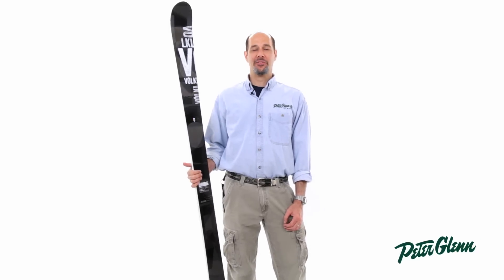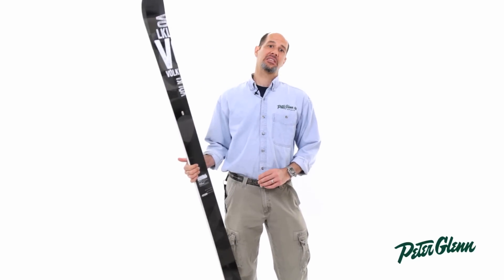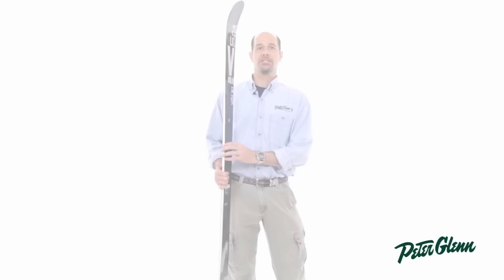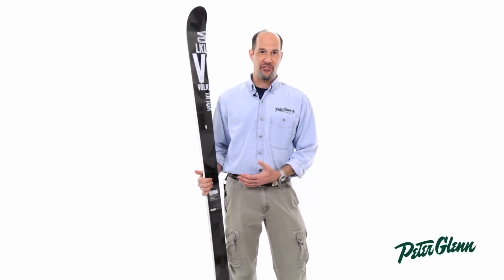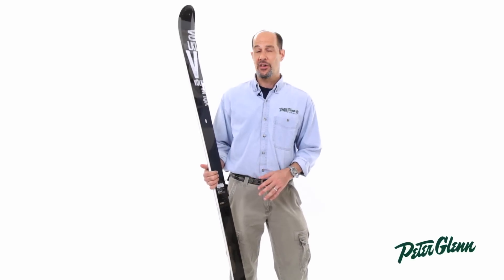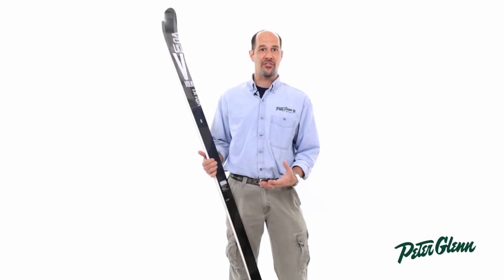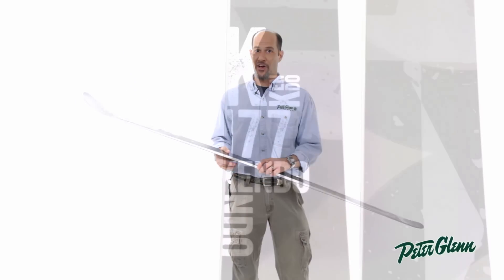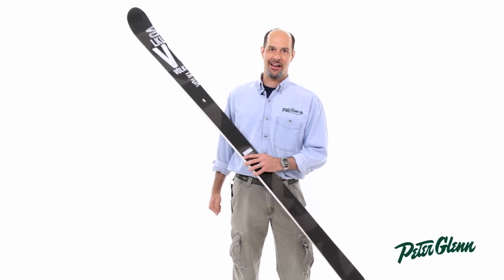2015 Volkl Kendo Ski Review by Peter Glenn